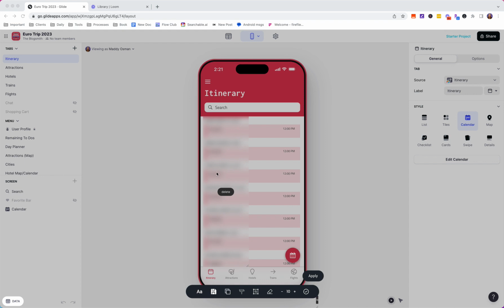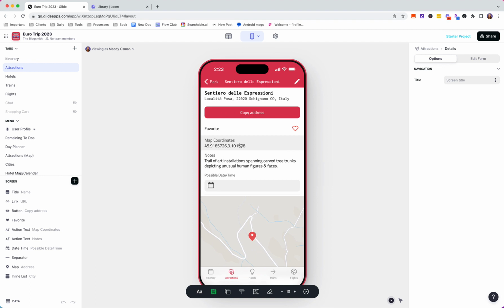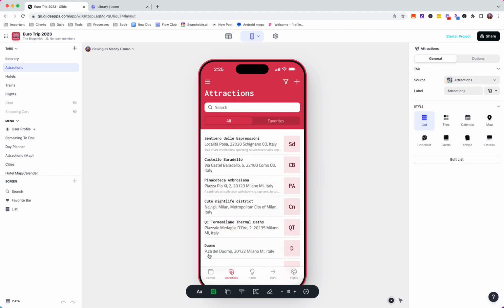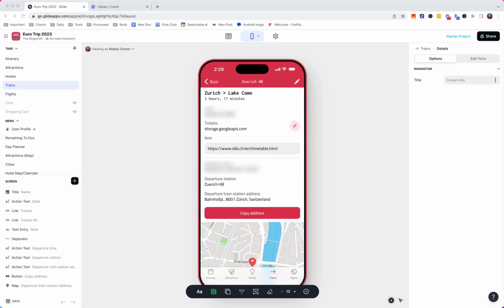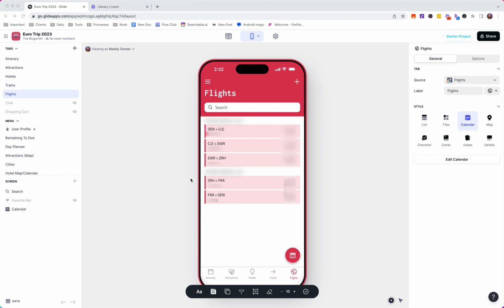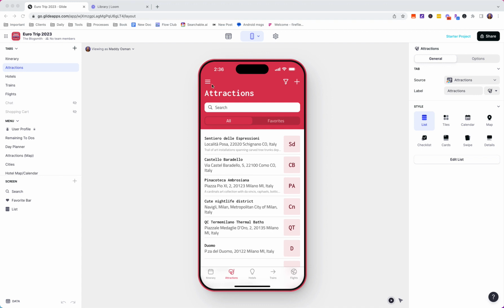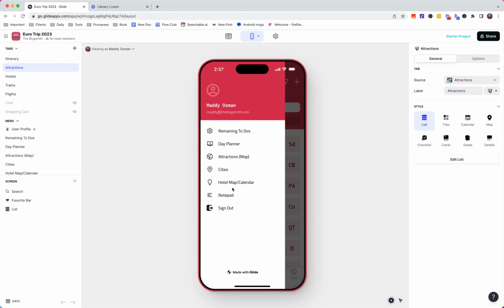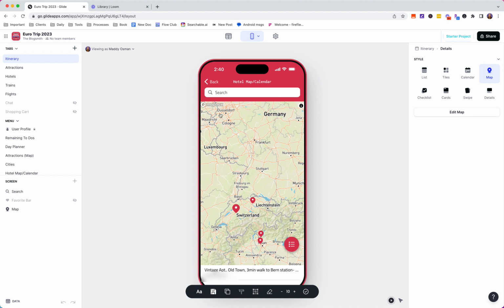No Code Show and Tell: Trip Details App — from Airtable to Glide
I had a lot of fun planning an upcoming trip and using an Airtable database and Glide user interface to create a repository of information about flights, hotels, transportation, and attractions we're considering while traveling. Notes fields and editable entries allow for increased flexibility if anything changes during the trip!